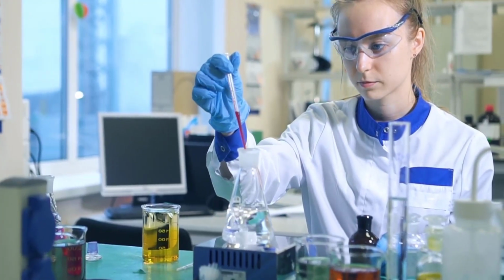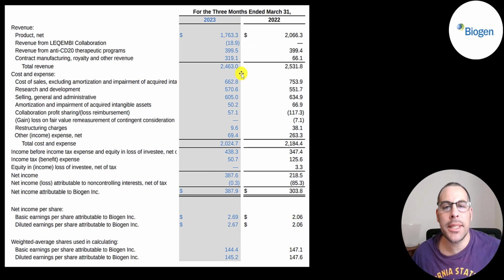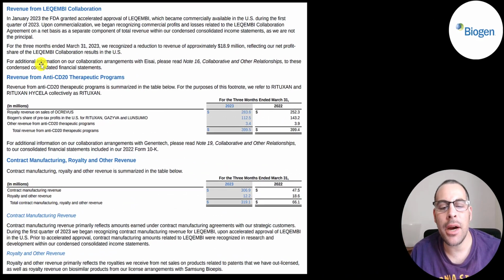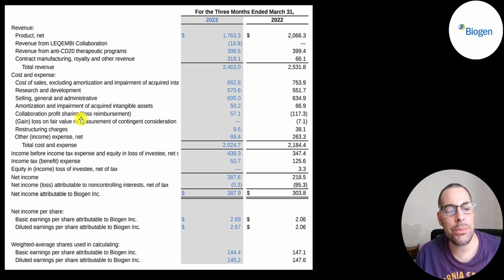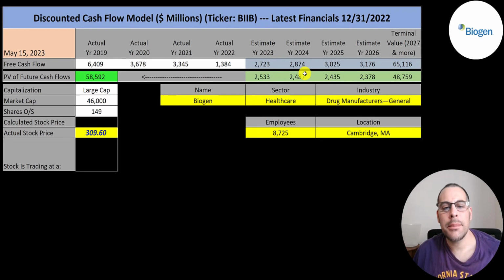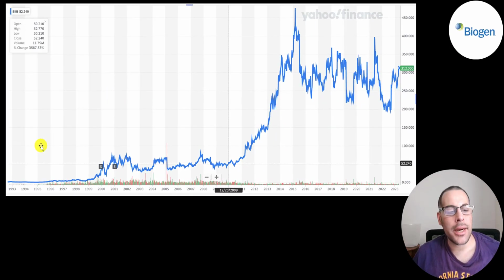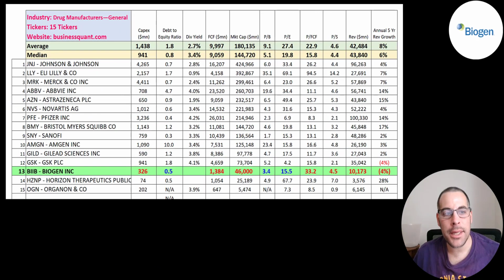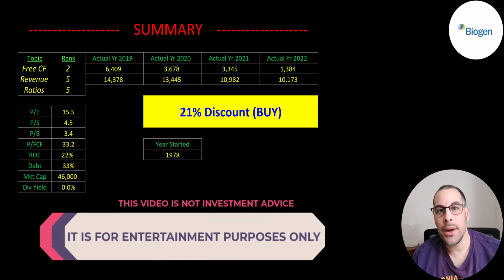Biogen Stock Valuation --- $BIIB